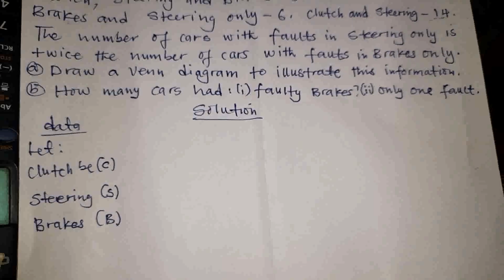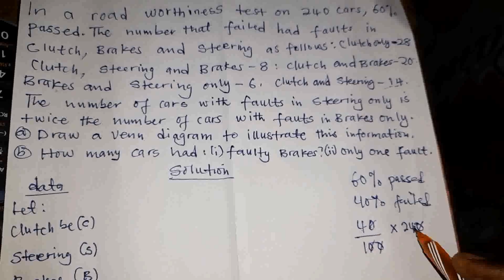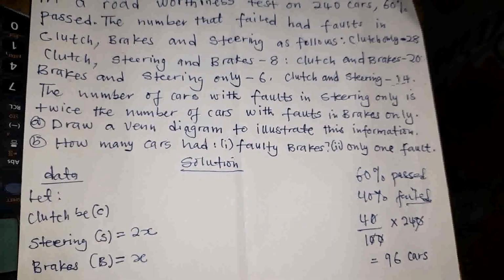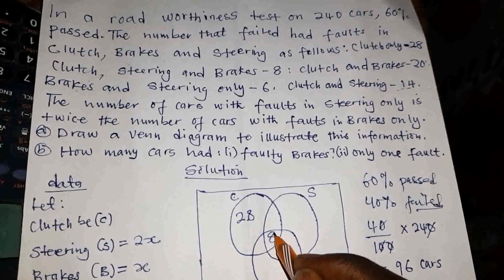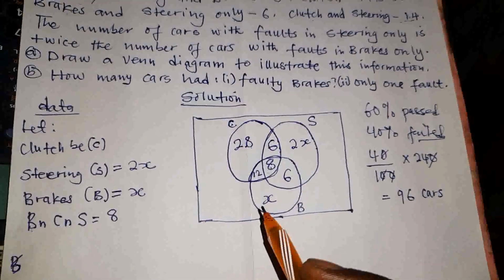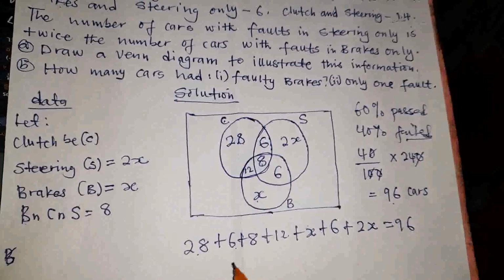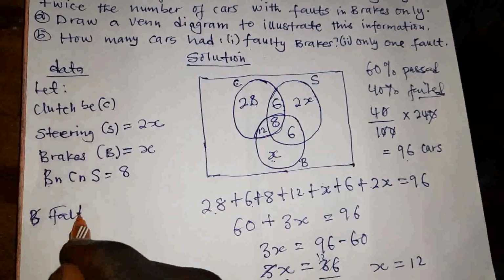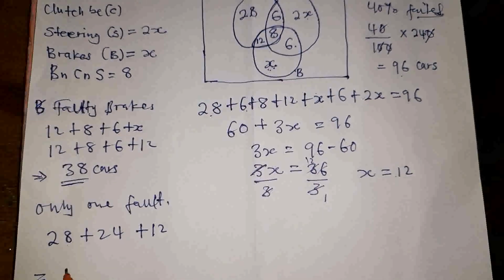tricky three set problem easily solved.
Three set problem easily solved.
well this is lesson four on sets which is three set problem. questions are highly welcomed keep them coming in the comment box below...keep following as we have some interesting questions coming thankz